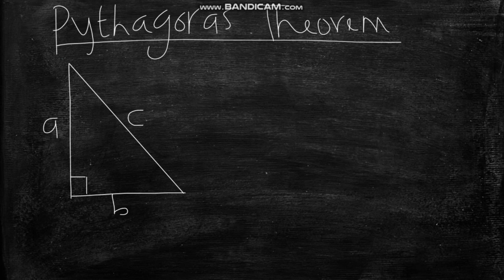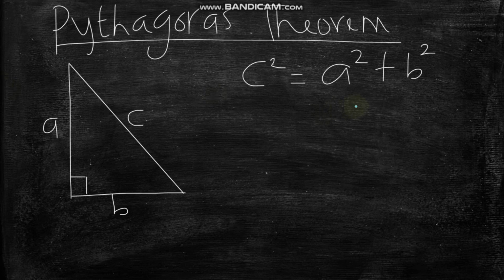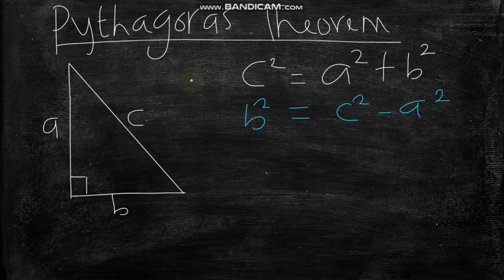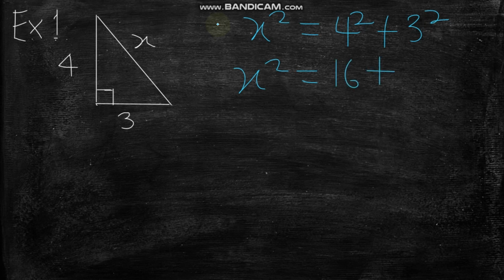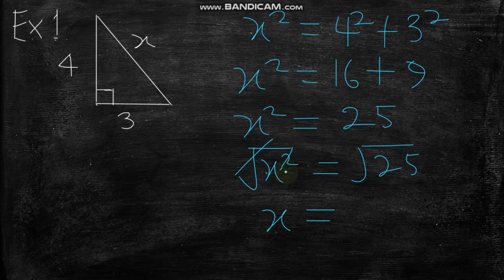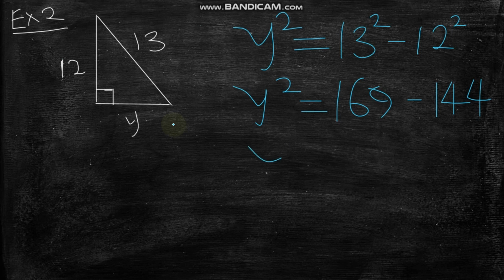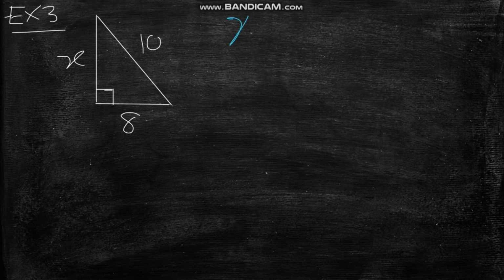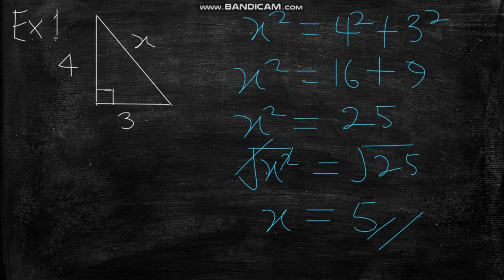Pythagoras theorem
How to find the missing side of a right angled triangle using Pythagoras theorem.